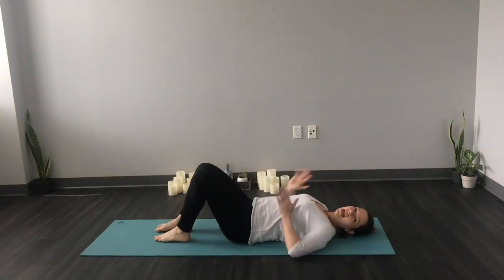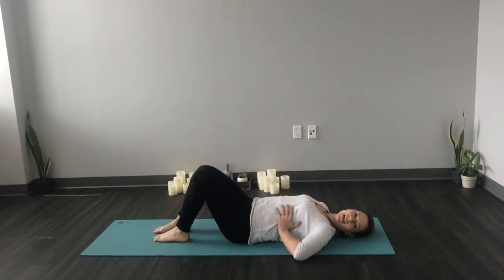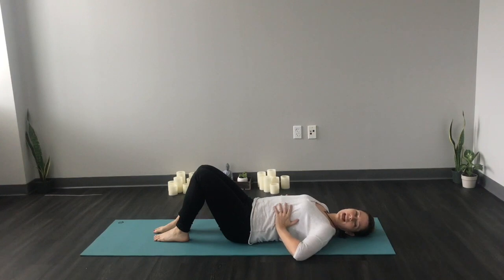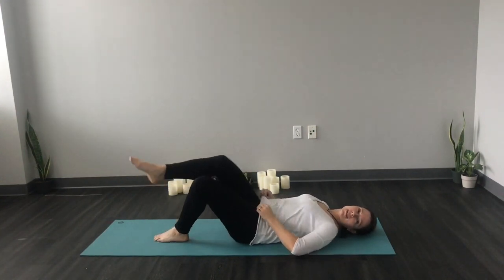Diaphragmatic Breathing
LEVEL4 PT & Pilates - This video is on Diaphragmatic Breathing. Think about your ribs expanding as you breathe into your belly and pelvic floor.  Take about 10 slow breaths.